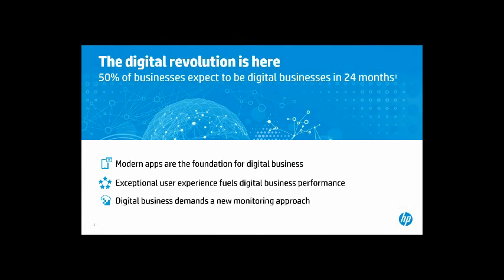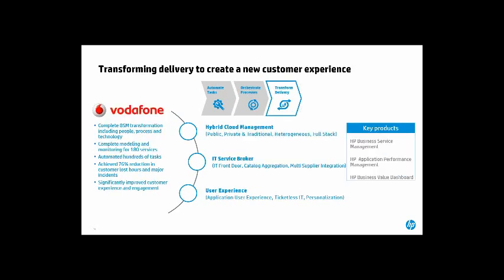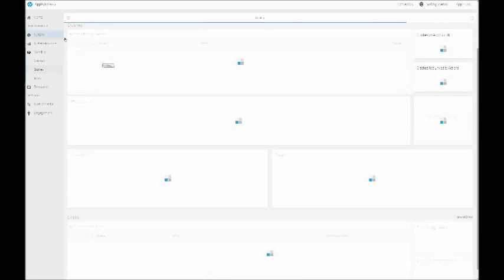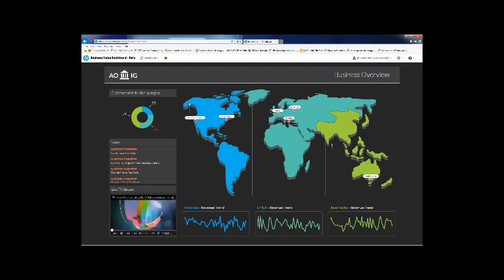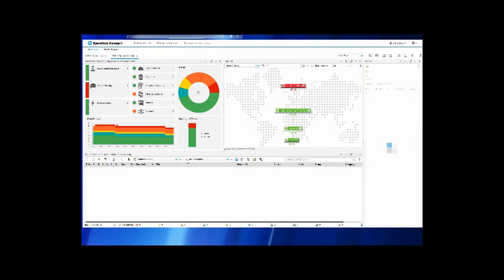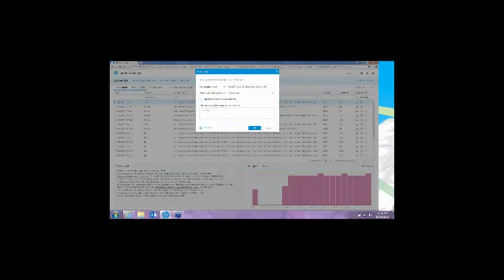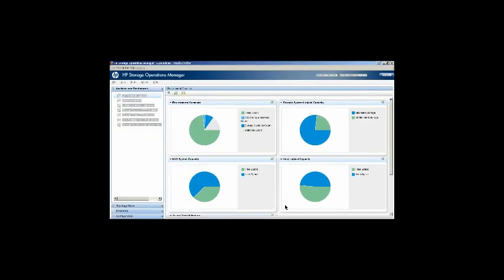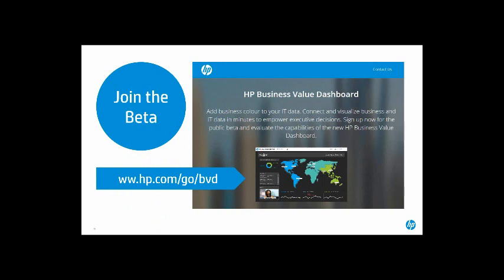Vivit-Worldwide.org - What_s New in BSM_ Innovation Tour and DemonstrationsEDITED [6-24-2015 ]